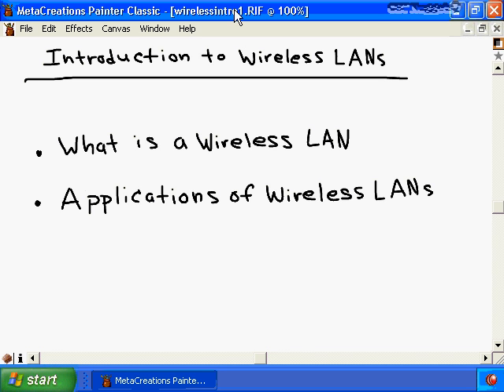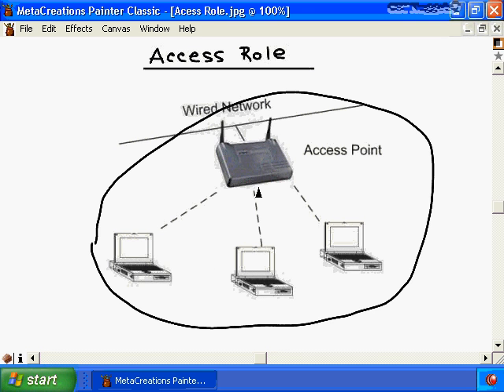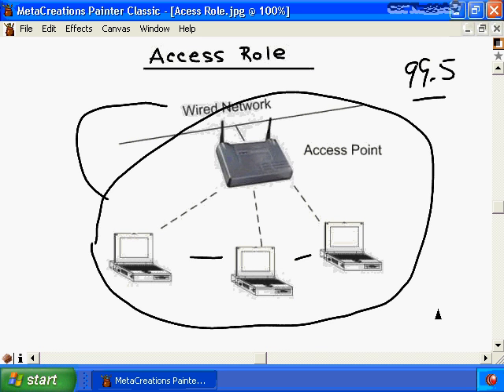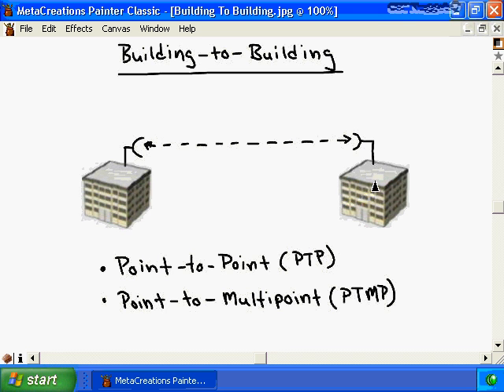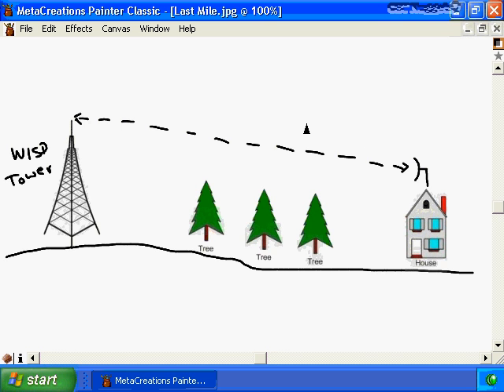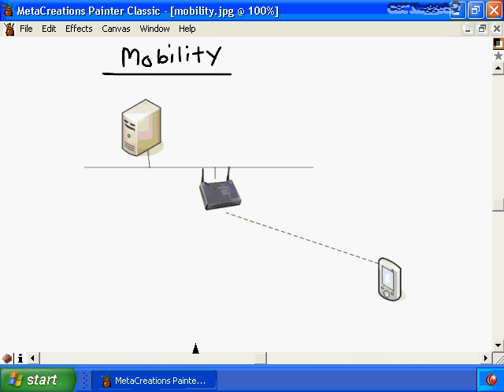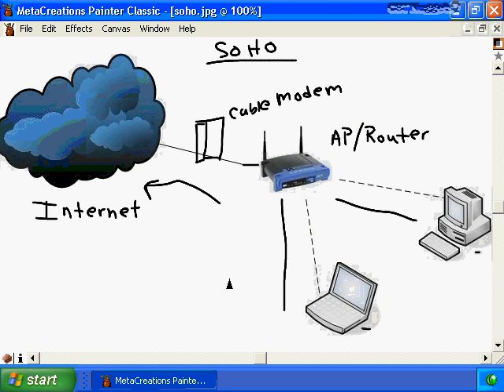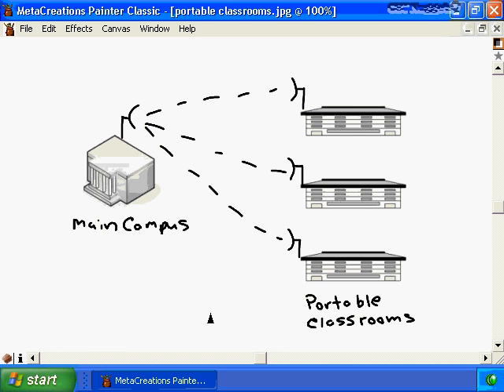02 Introduction to Wireless LANs